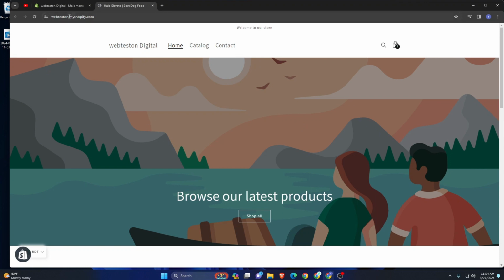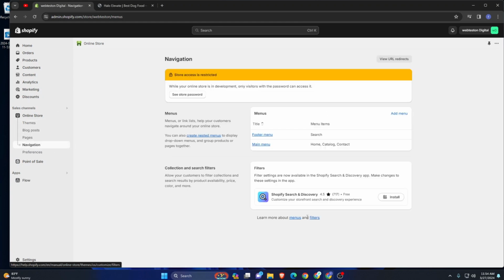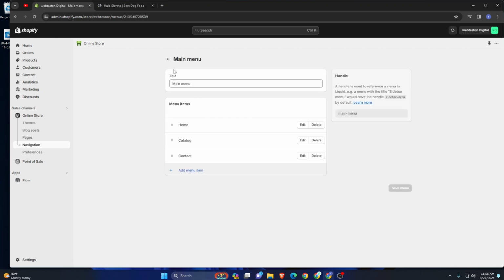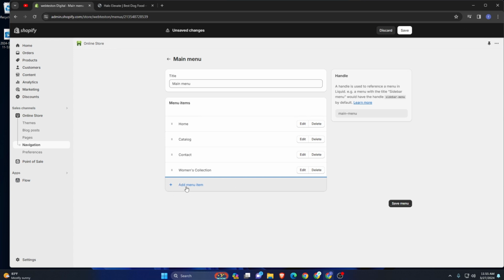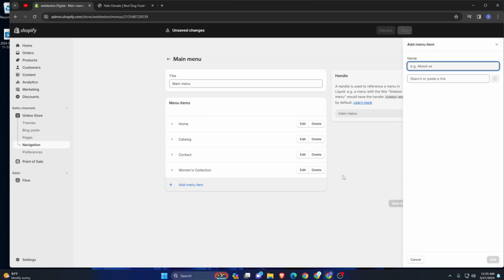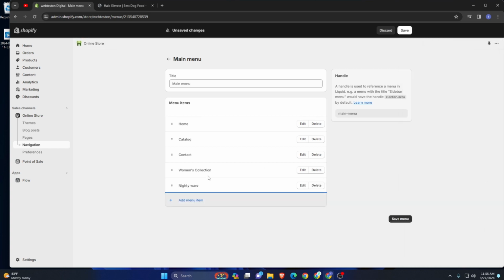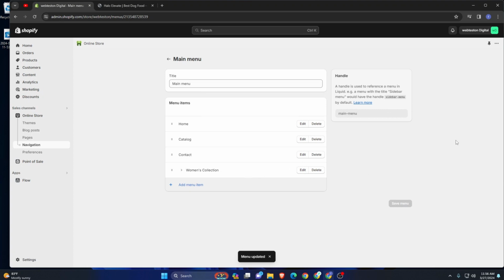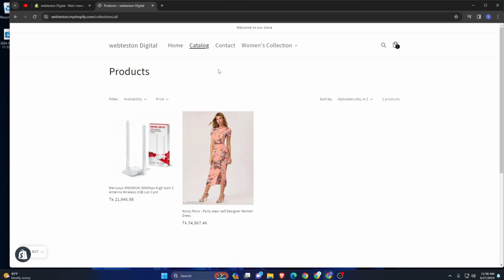How To Add Categories And Subcategories In Shopify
In this tutorial, Learn how to efficiently organize your Shopify store by adding categories and subcategories. This step-by-step tutorial will guide you through creating a seamless shopping experience for your customers, enhancing navigation, and boosting your sales. Perfect for beginners and experienced Shopify users alike.